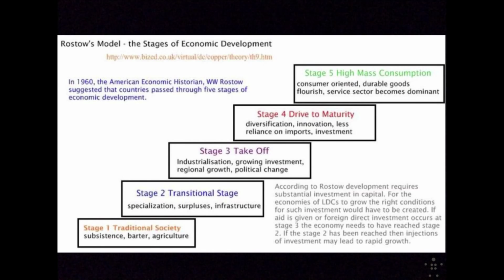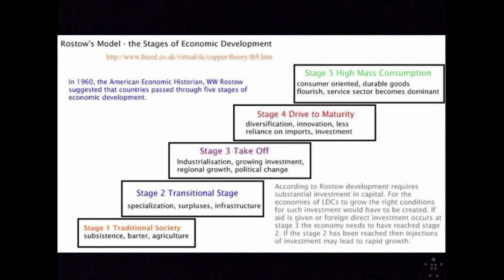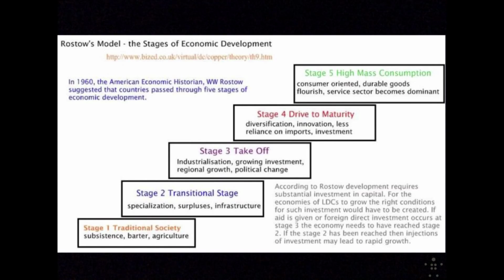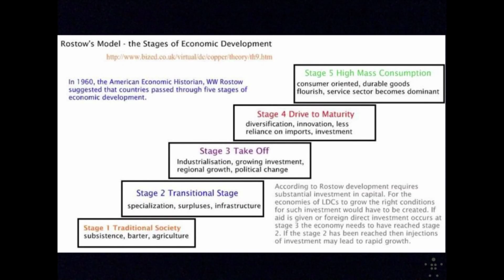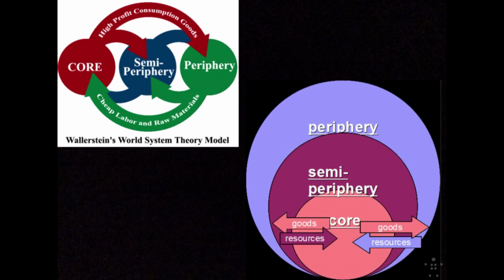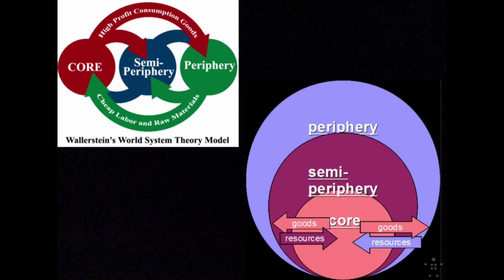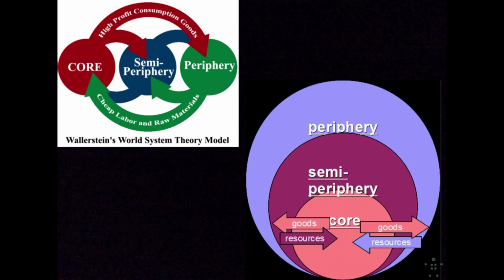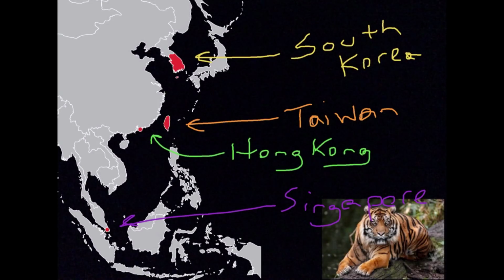Unit VI: (2) Theories of Economic Development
Mini Lesson over the theories of economic development